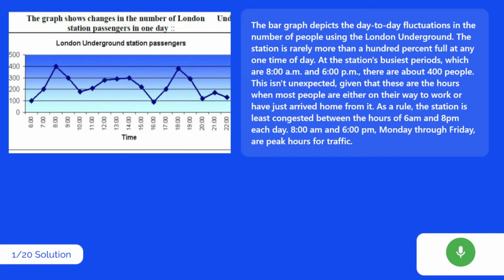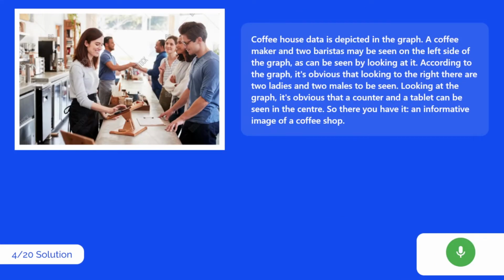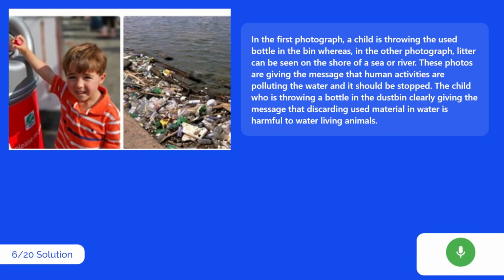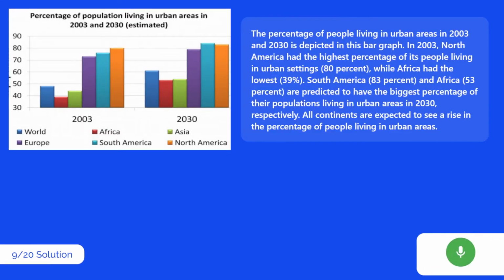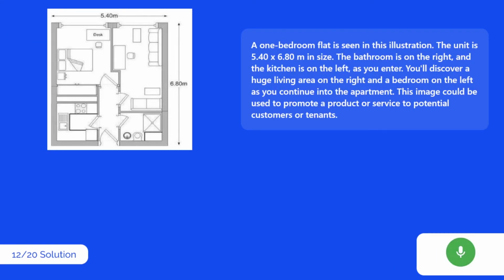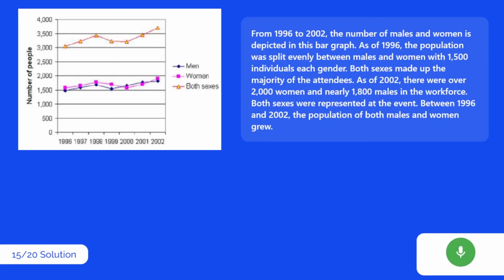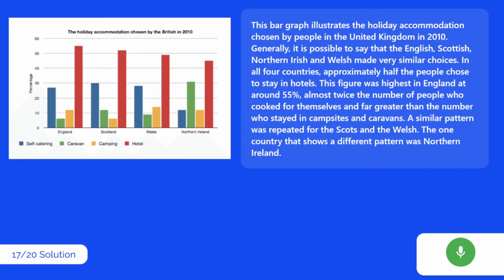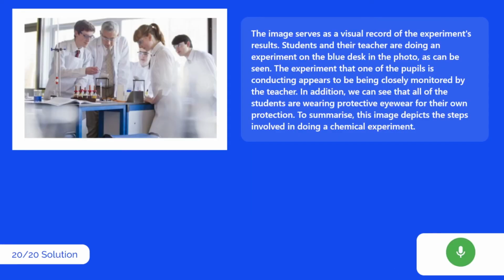PTE Speaking Describe Image | 29th July 2022 | PTE Champion